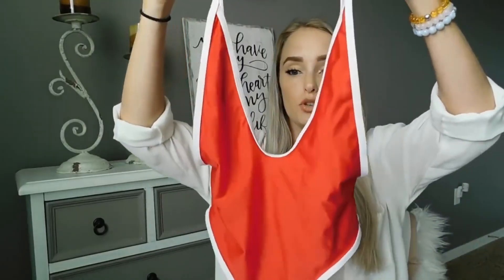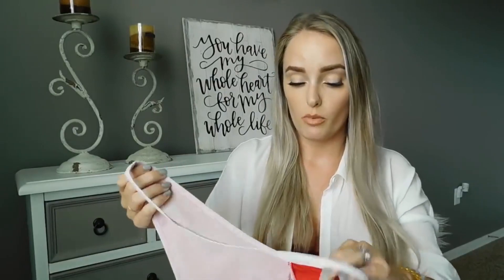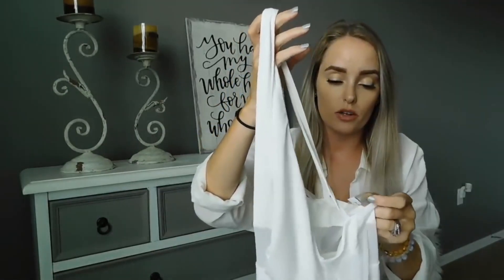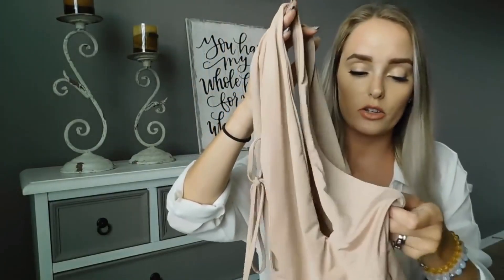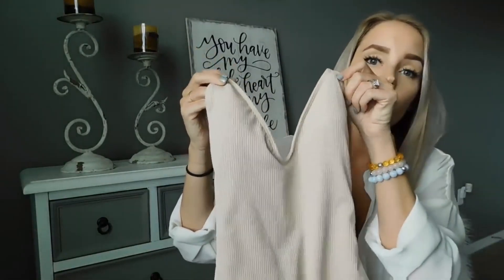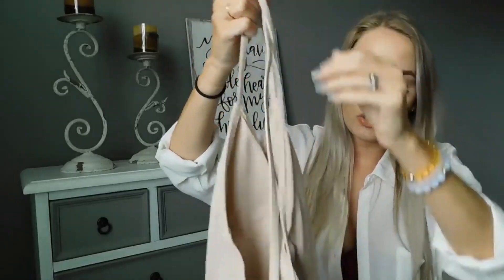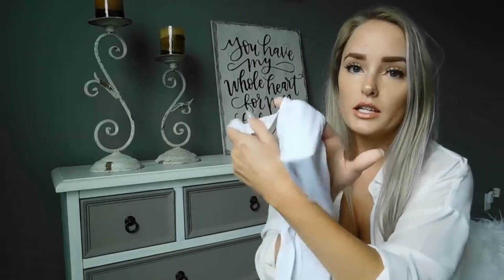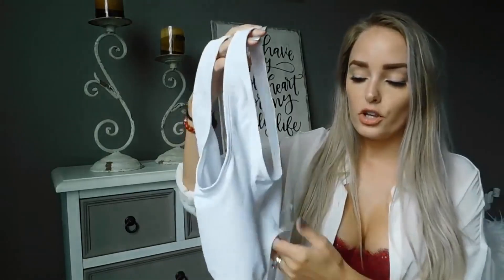summer haul: swimsuits - swimwear shoplog + try on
Hey you Guys!  I thought I would do another try on haul but this time with all my one piece bathing suits!